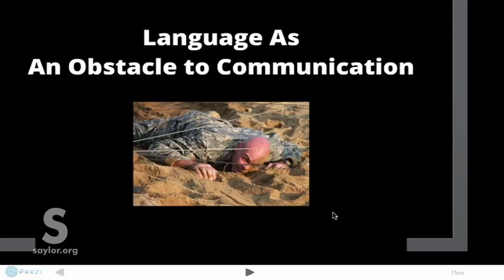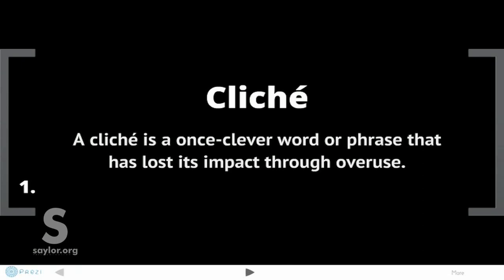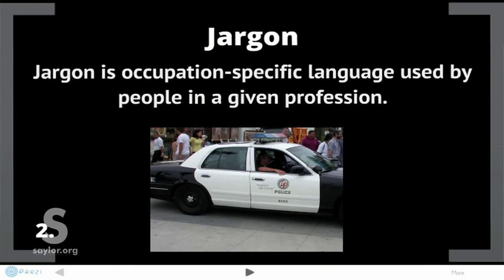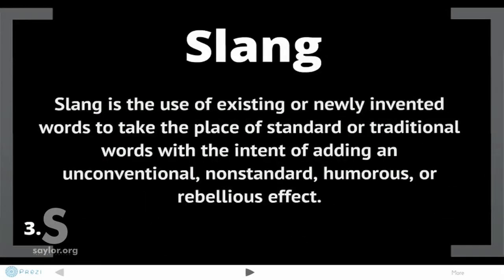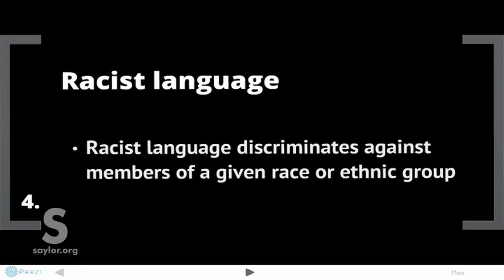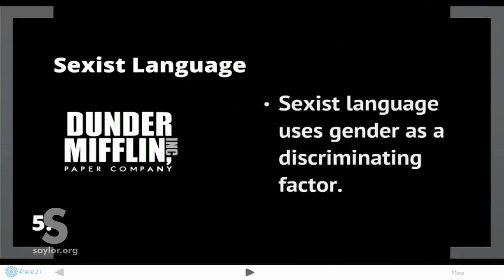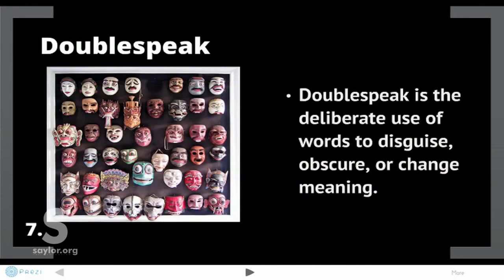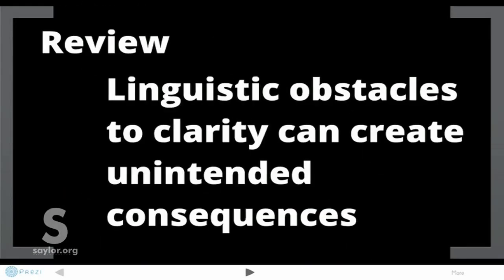Saylor.org BUS210: "Language as an Obstacle to Communication"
- The image "TechJaron" only consists of simple geometric shapes and/or text. It does not meet the threshold of originality needed for copyright protection, and is therefore in the public domain. Although it is free of copyright restrictions, this image may still be subject to other restrictions.

- The image "The Thinker, Rodan" is in the public domain.

- The image "Dunder Mifflin" is attributed to Superrcat. This image only consists of simple geometric shapes and/or text. It does not meet the threshold of originality needed for copyright protection, and is therefore in the public domain. Although it is free of copyright restrictions, this image may still be subject to other restrictions.

- The image "Bevan Crest" is in the Public Domain in the United States. In most cases, this means that it was first published prior to January 1, 1923.